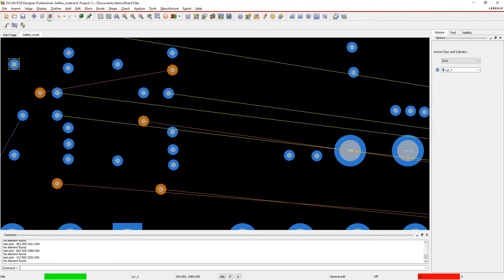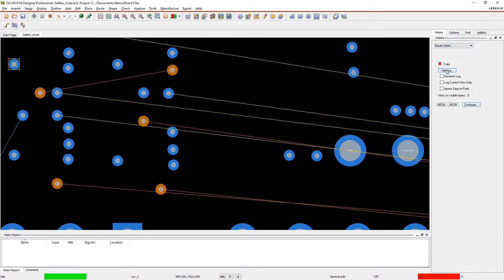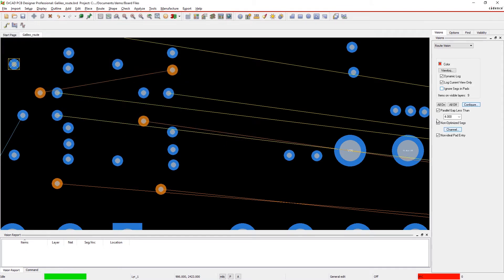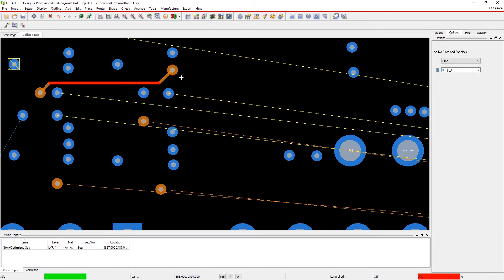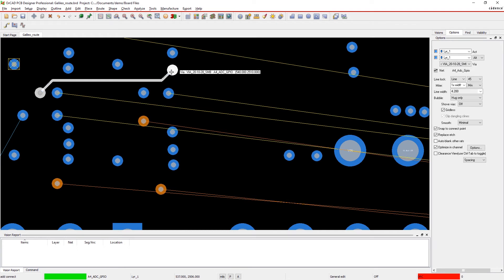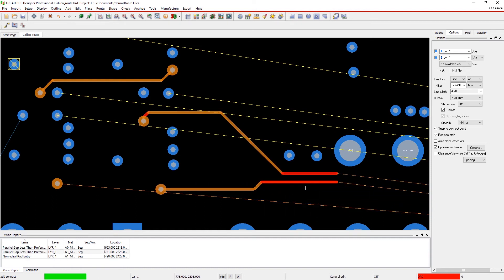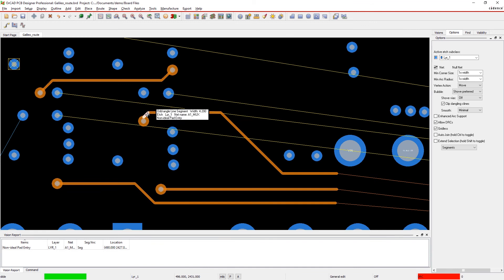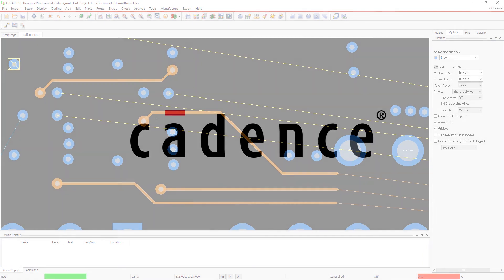Route Analysis | OrCAD PCB Designer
Optimizing your design shouldn’t be a post-process. It should be considered as soon as you start routing. With optimized routing, you can design for better performance and higher yield. With OrCAD PCB Designer's interactive routing checks, you can easily find and fix route quality issues that manufacturing DRC signoff checks miss.